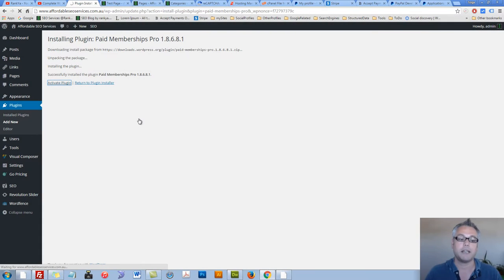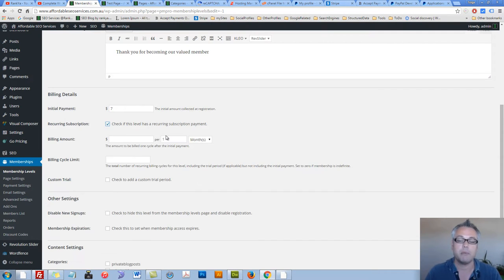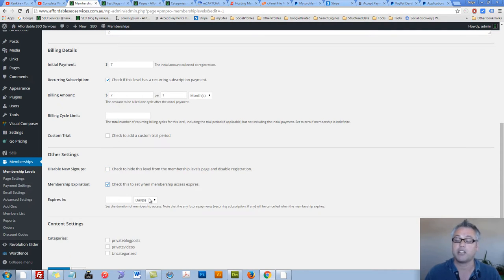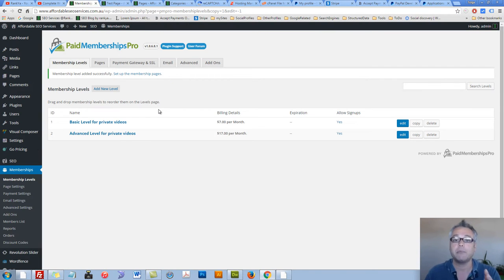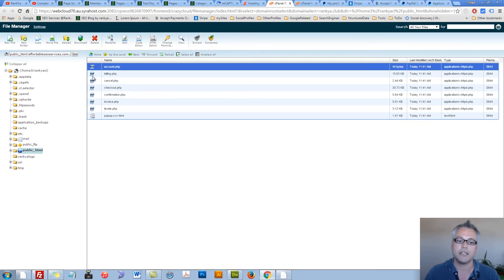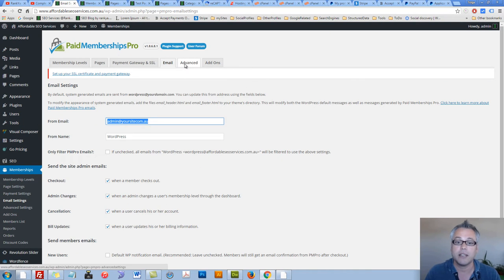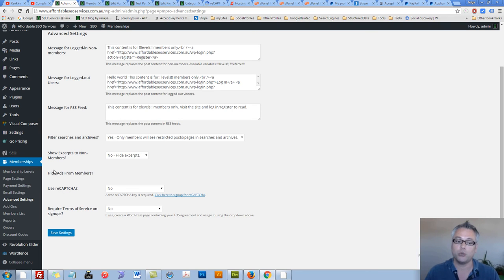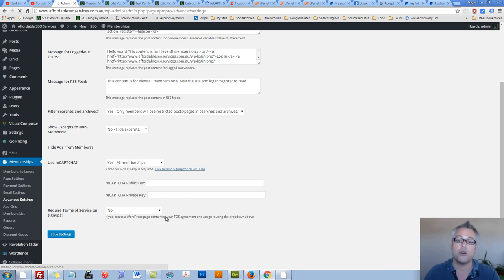How to Create a Membership Site with WordPress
How to Create a Membership Site with WordPress shows howto create membership website in WordPress using Paid Memberships Pro Plugin

Creating a membership site in WordPress for free is as easy as installing and activating a membership plugin. There are many freely available plugins as well as paid membership plugins for WordPress. This video session details setting up a membership site using Paid Memberships Pro Plugin which is Free to use and very user friendly.

You can visit WordPress Plugin depository to find all other membership plugins or you can search Google to find paid versions of member ship plugin to use.